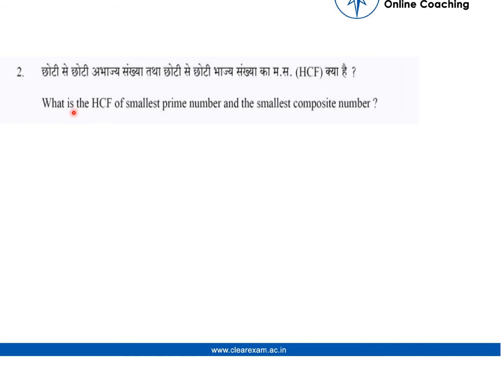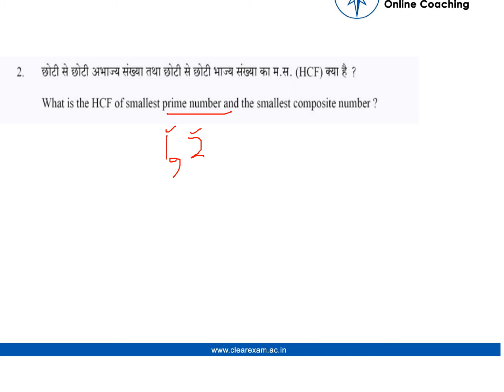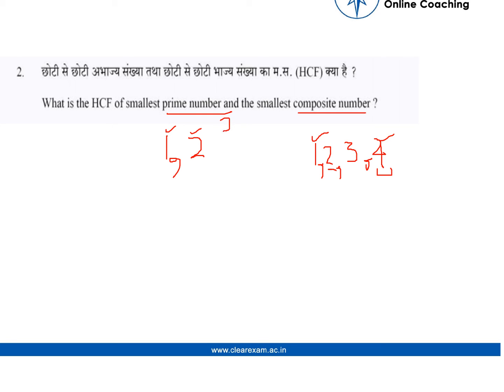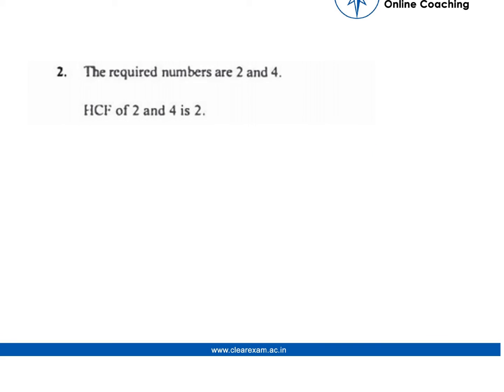CBSE Class 10 Maths Board Paper 2018 Solutions | ClearExam | Question 2